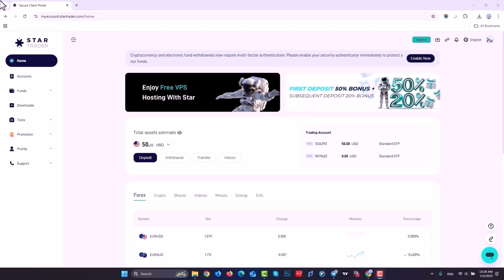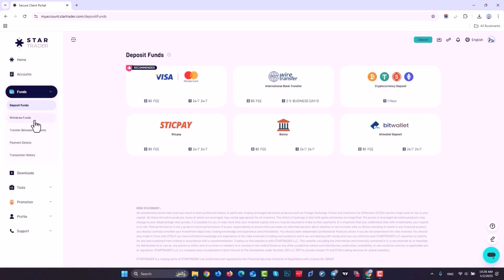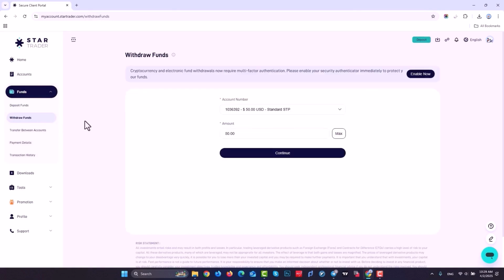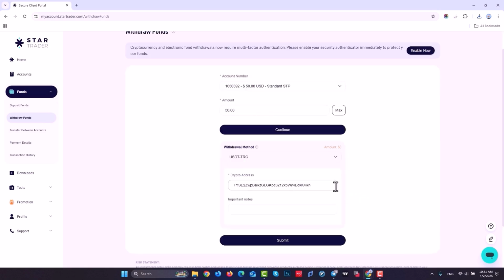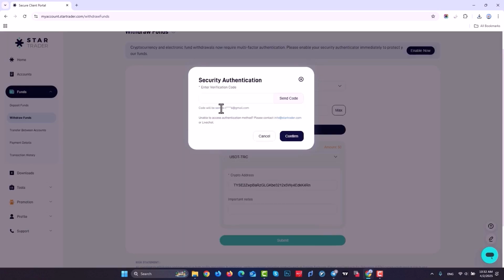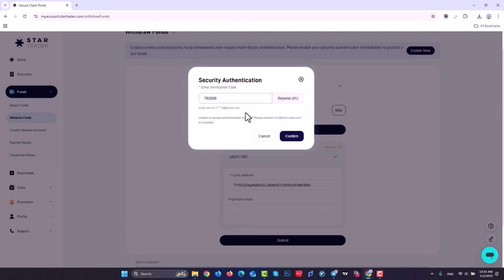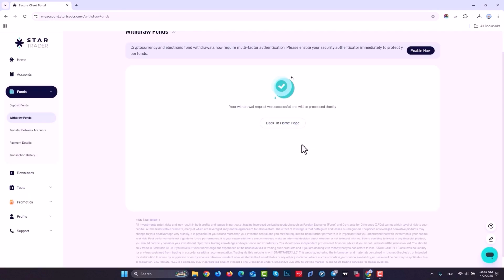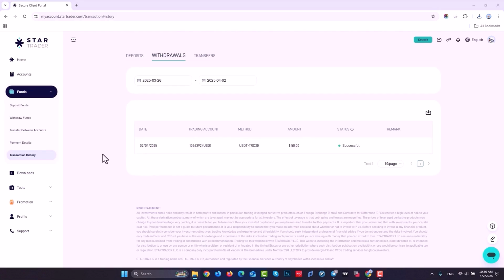✨ STARTRADER TRC20 Withdrawal 2025 - Payout in 5 Minutes, 24/7 Availability [Tradingfinder]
♦️ STARTRADER TRC20 Withdrawal 2025 – Instant USDT Payouts in 5 Minutes | 24/7 Access via Tradingfinder

☄️ Learn how to withdraw your funds using Tether (USDT) TRC20 on the STARTRADER broker platform. This guide walks you through the fast, secure, and low-fee crypto withdrawal process via the TRON (TRC20) blockchain.

💎 Discover how STARTRADER enables seamless withdrawals with features like wallet address verification, real-time tracking, and transparent fee structures.

💫 Whether you’re a forex or crypto trader, this method ensures quick access to your capital with minimal transaction costs.

00:00 Intro
00:20 Start withdrawal in STARTRADER broker
00:50 Enter receiving wallet address
01:08 Authentication code
01:35 Check the status of transaction